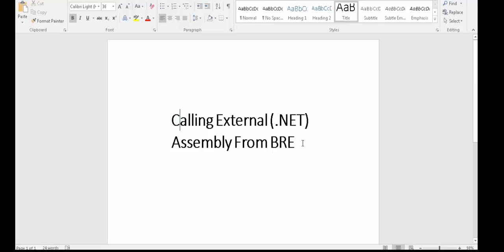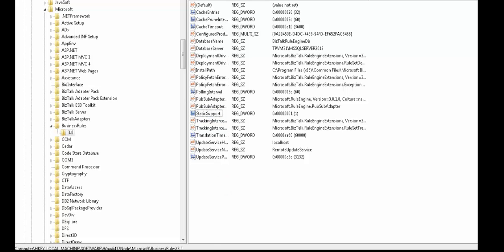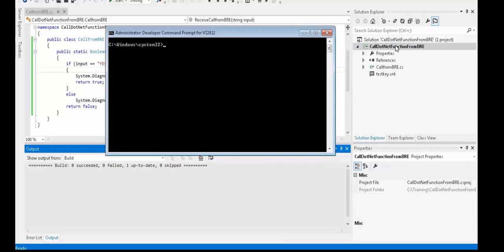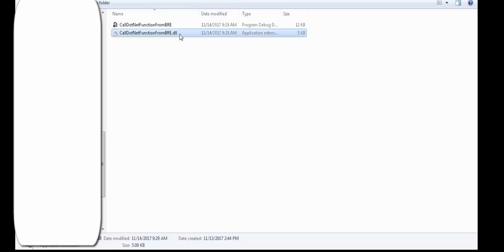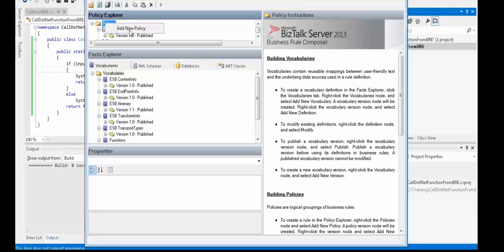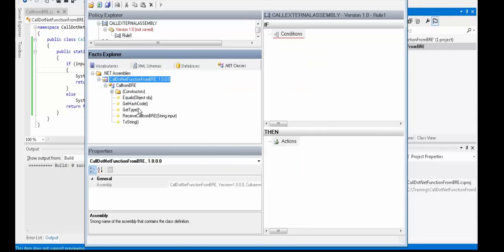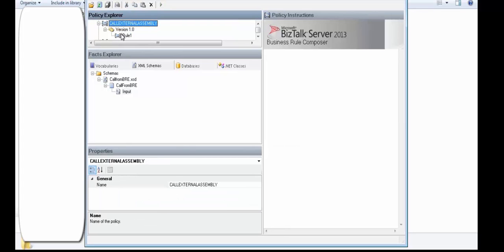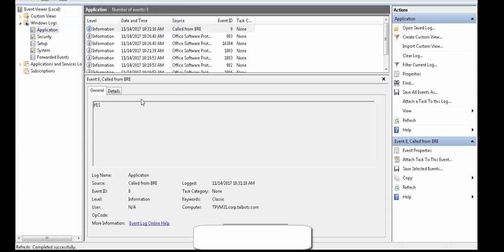How to Call External Assembly from BRE - Business Rule Engine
This Video will show you who can you call the external .Net assembly from Policy using Business Rule composer.